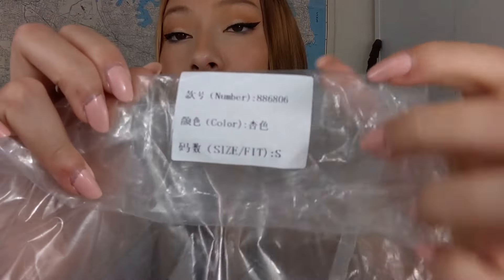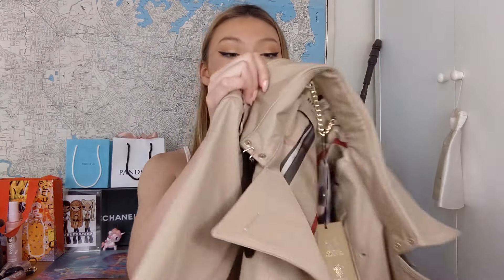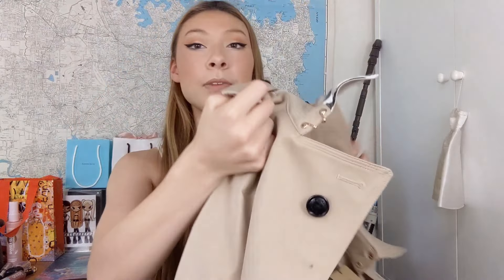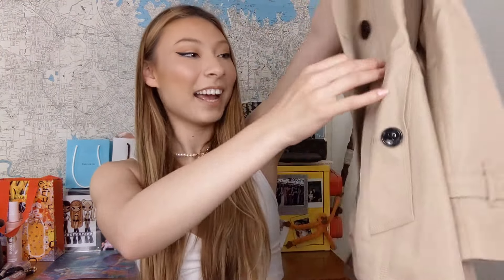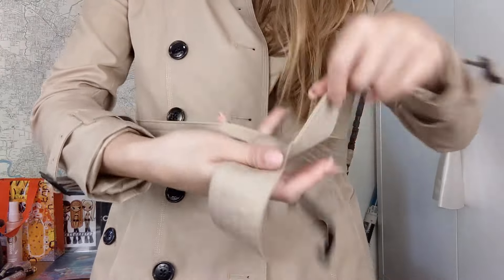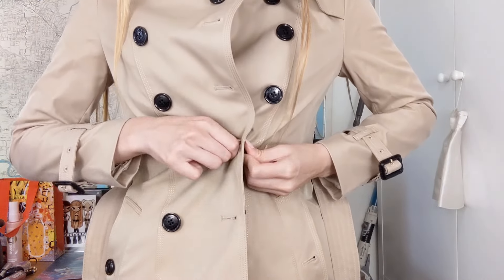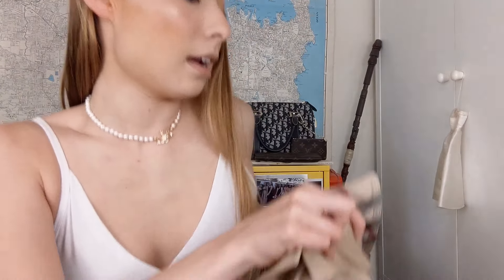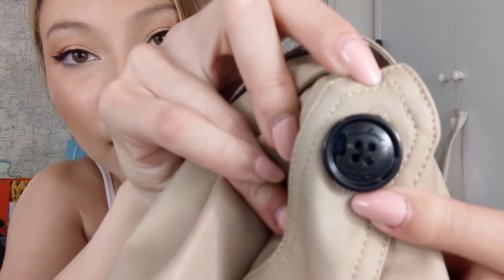CLASSIC BURBERRY TRENCH COAT DUPE FROM DH GATE!!! 🤎🧸🇬🇧 PERFECT JACKET REVIEW!!! 🤍💗🖤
Link to the Jacket!